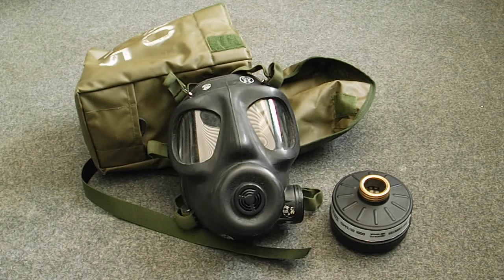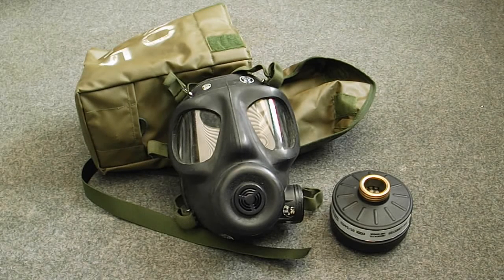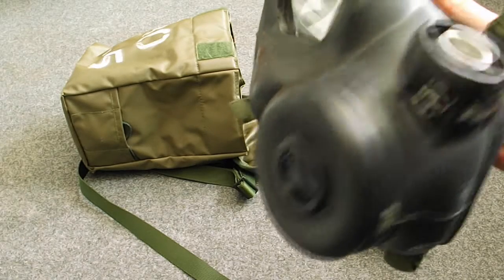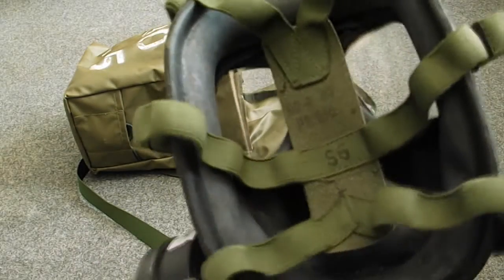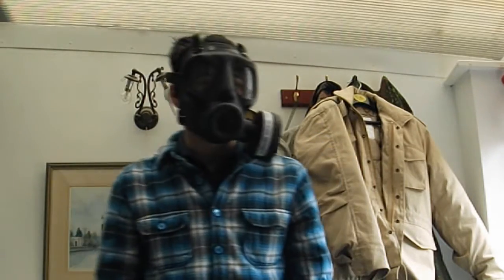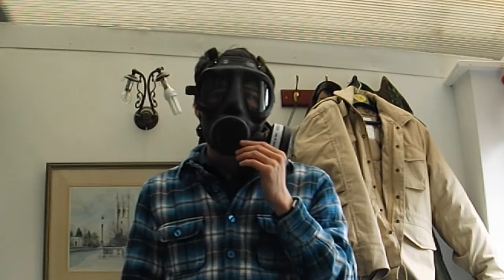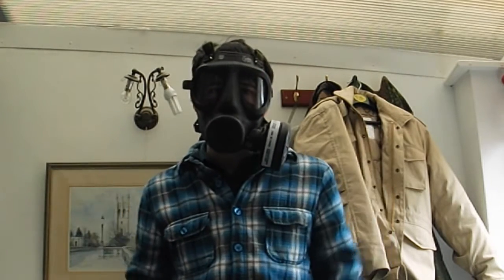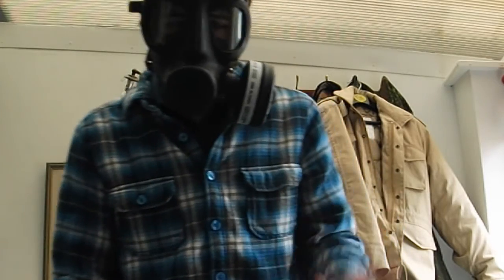SR6 Respirator analysis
I had a request for a detailed video analysis on the S6 respirator so here we go.